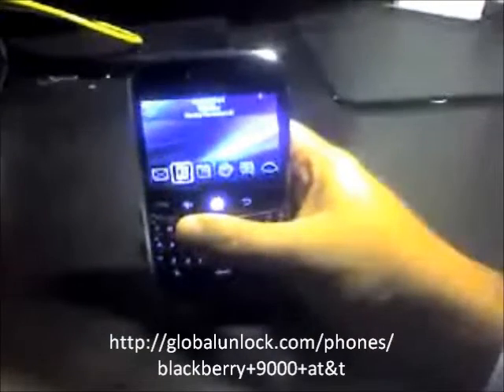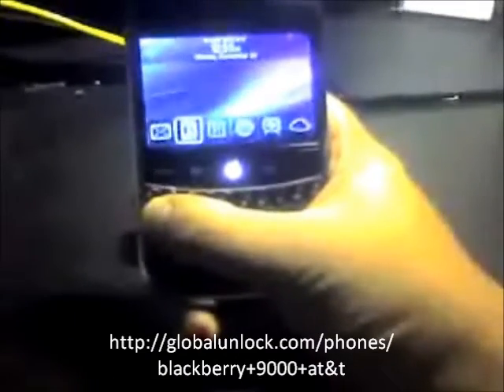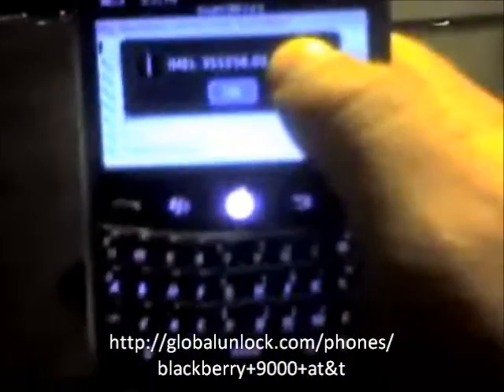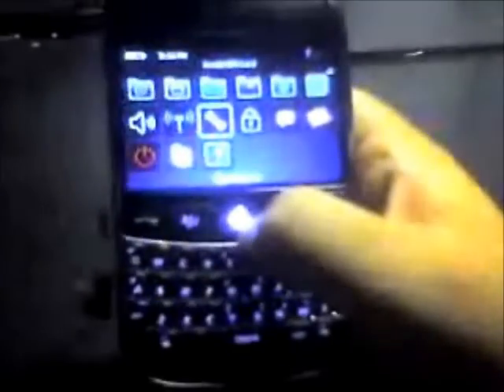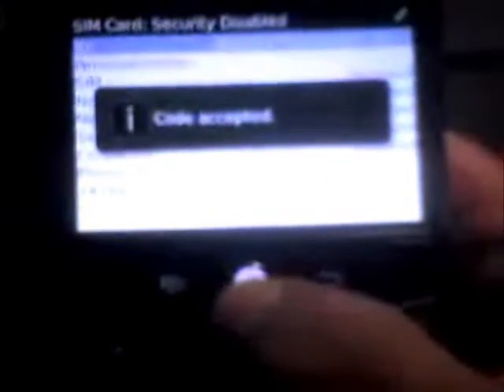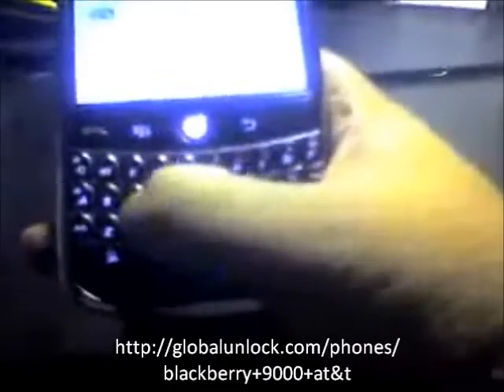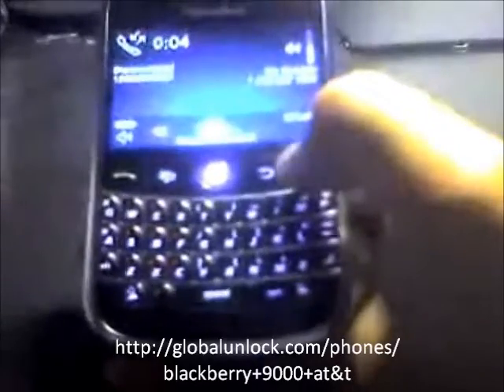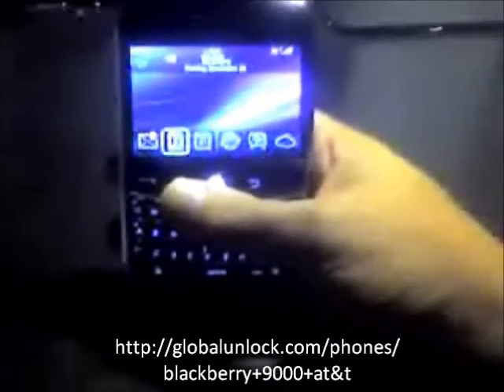Unlock Instructions for AT&T Blackberry 9000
Learn to unlock AT&T Blackberry 9000